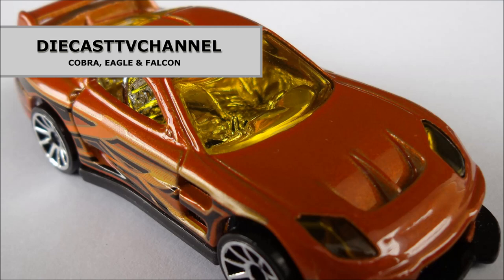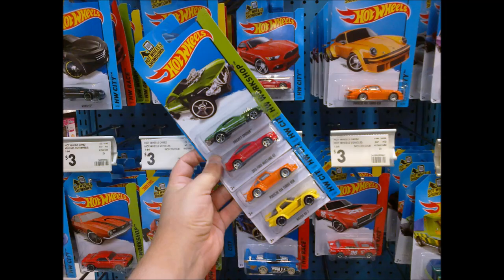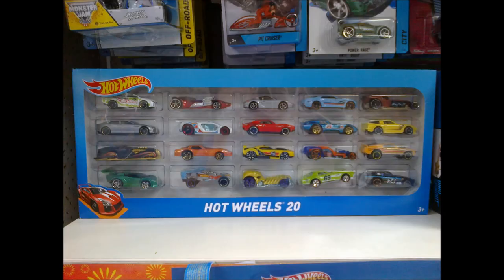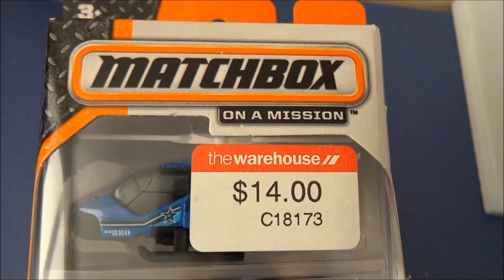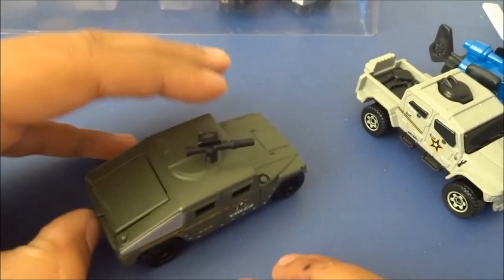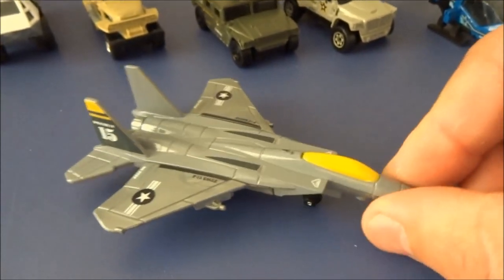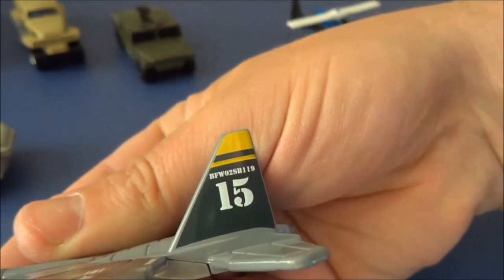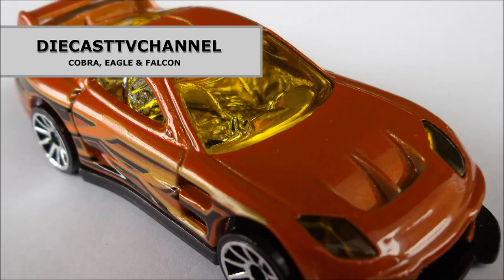DCTV Episode 171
In this episode Eagle reports on our first Q cases finds at Kmart.   Cobra shows additional Hot Wheels 20 pack assortments containing mix variations to the one he purchased.   Then Cobra and Falcon team up to review two purchases made on the last day of a Matchbox sale at The Warehouse.